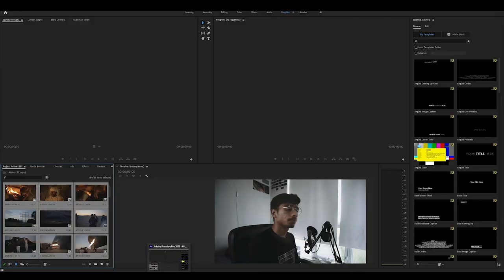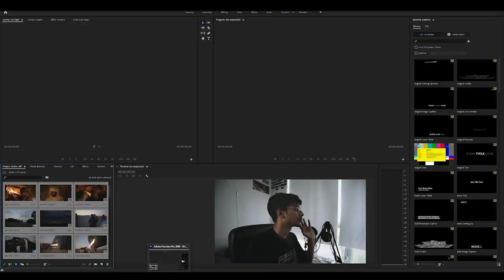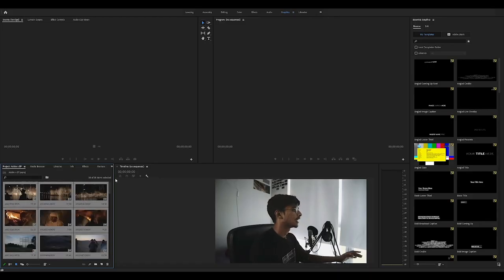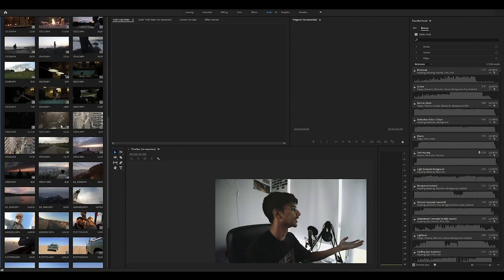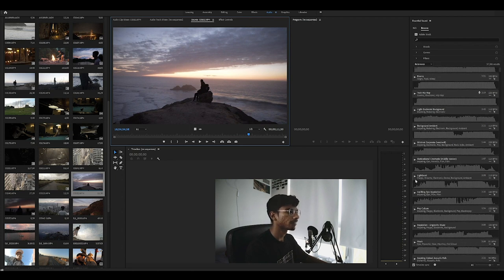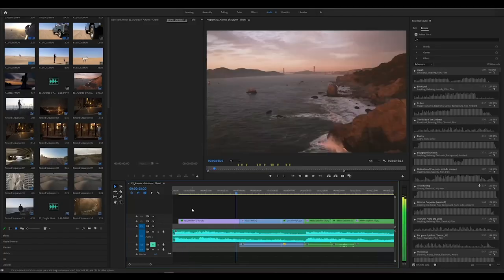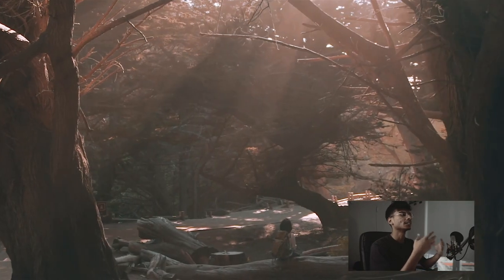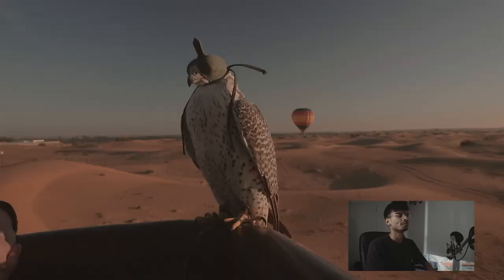Replicating Emotion through the Addition of Music with @JR Alli | Adobe Creative Cloud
Travel filmmaker, @JR Alli, professes that music is life. During the editing process, one challenge is conveying the emotion that comes with being on location. JR has a few tips for how to replicate that emotion through the addition of music to your videos.

Learn how you can find the perfect track by searching through the Essential Sound panel in Premiere Pro.